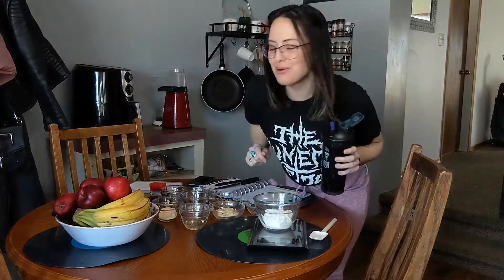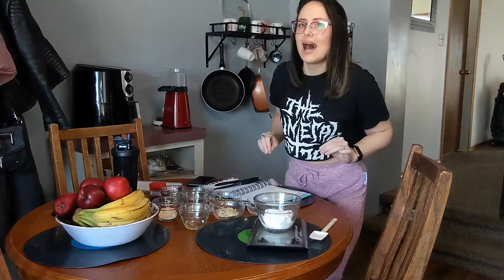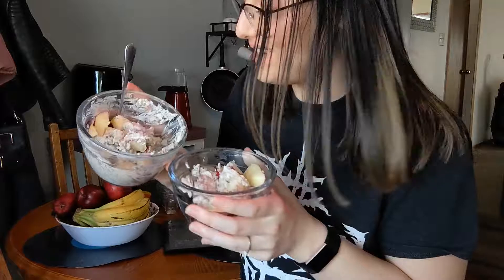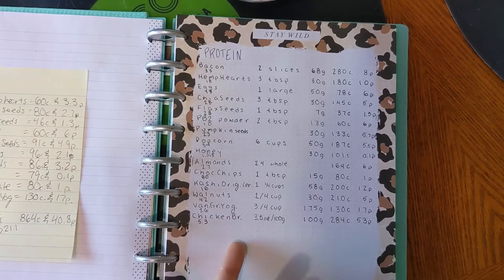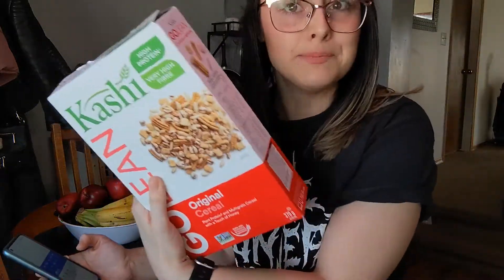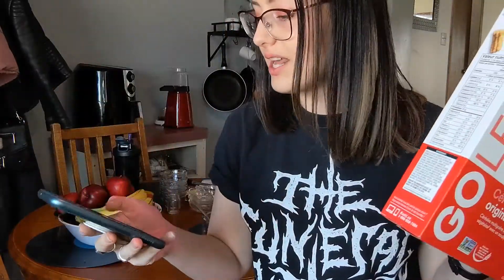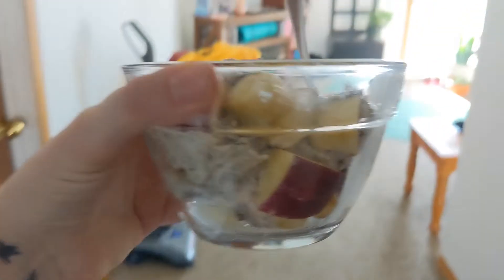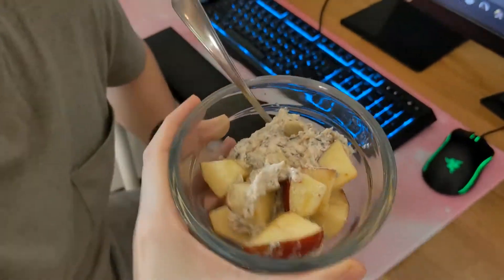High Protein Fruit Snack + protein tips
Learn how to make a high protein (NO PROTEIN POWDER REQUIRED) fruit snack or even have it as a meal!  This completely customizable recipe is sure to be a staple in your weekly menu.